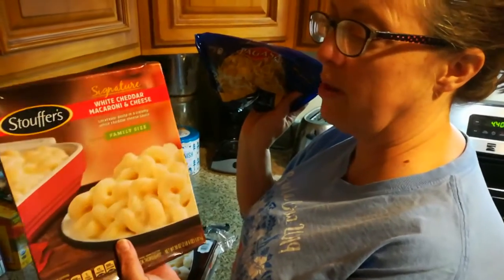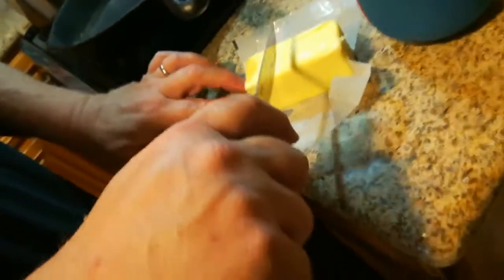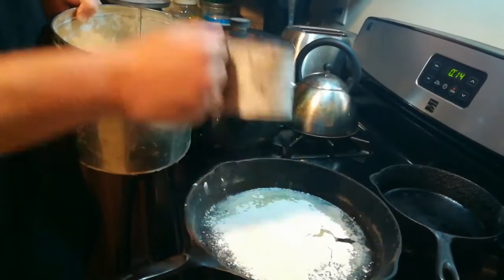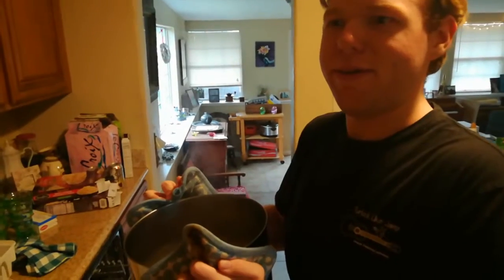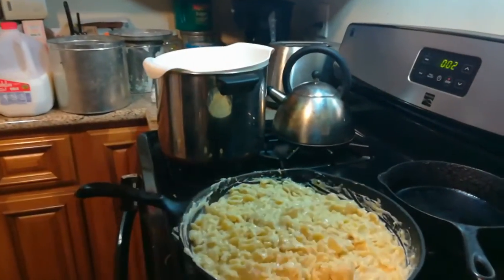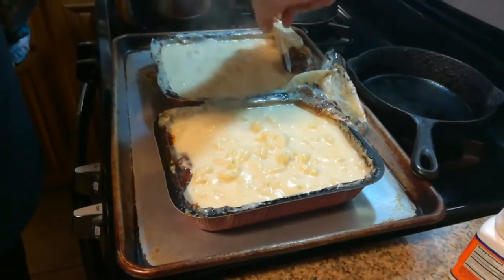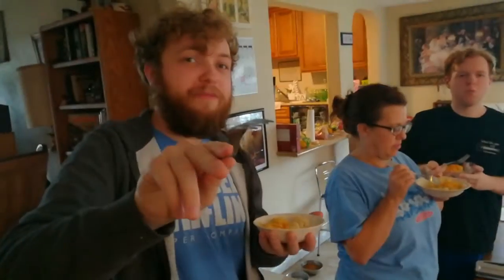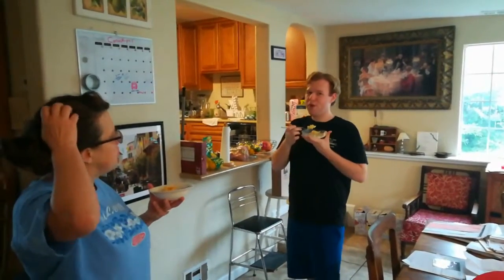Mac and cheese! 🧀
We cook both and find out which is better... kinda.